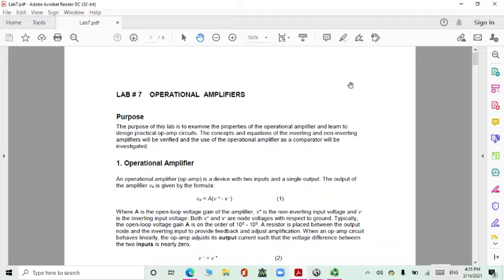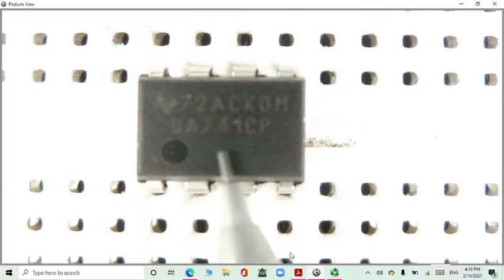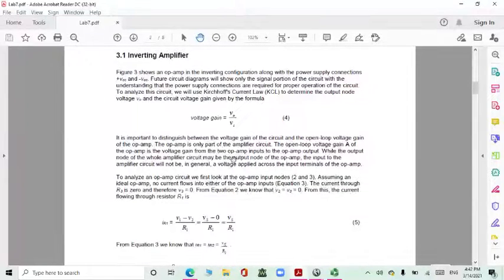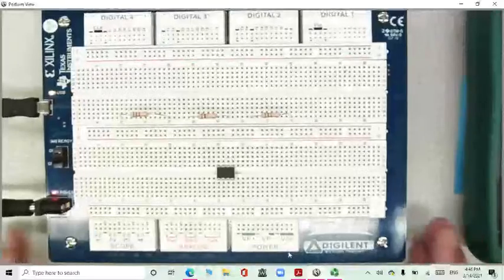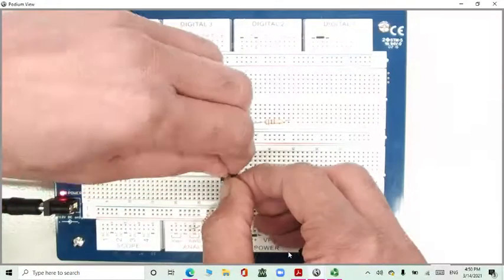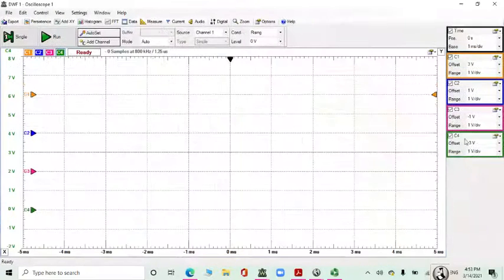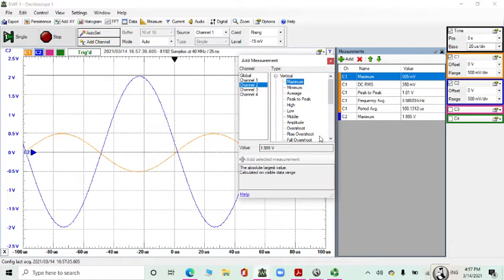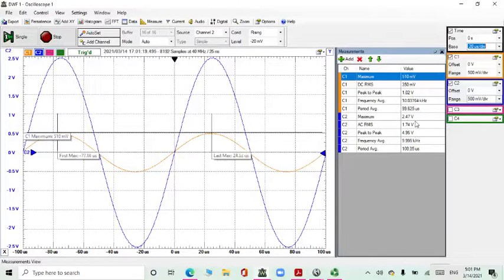Operational Amplifiers (Online Version)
Designing inverting and non-inverting 741 Op-Amp circuits